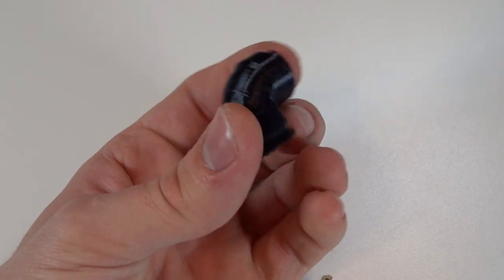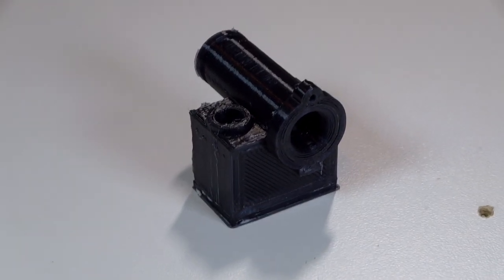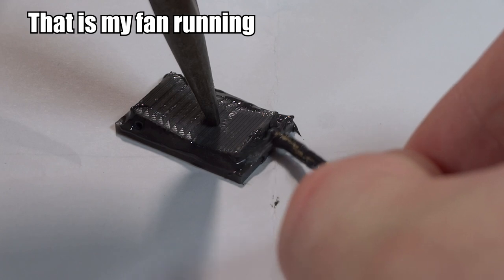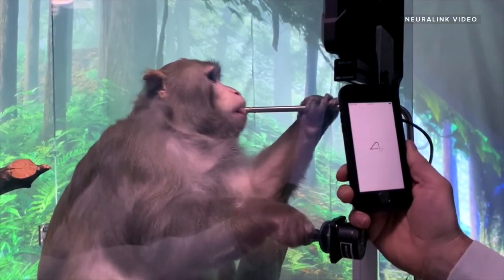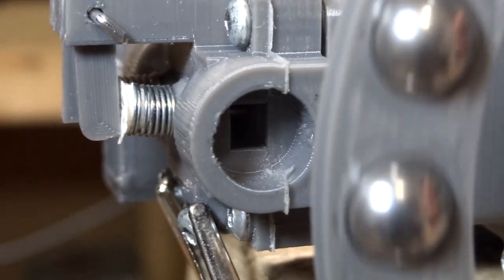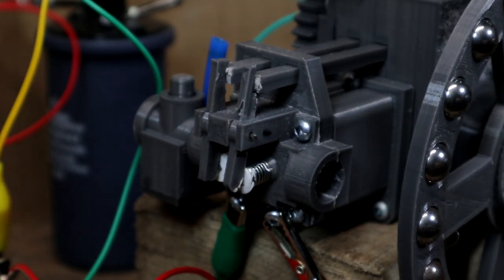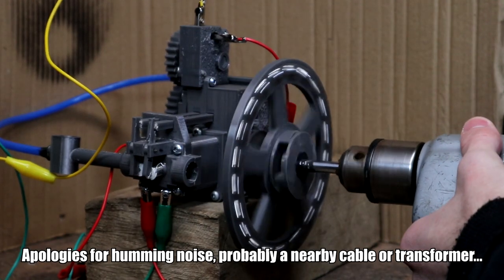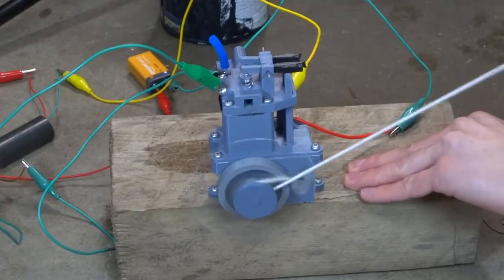Breathing Life into the 3D Printed Gas Engine (Part 4)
Hello viewers! It's that time again and I have made another installment into the 3d printed gas engine series. This video covers the fuel system and how it works